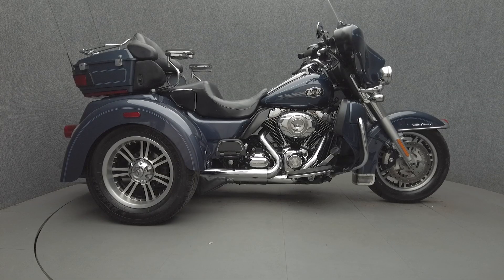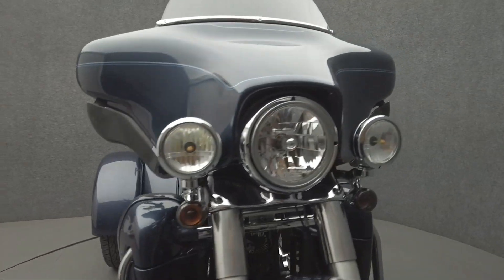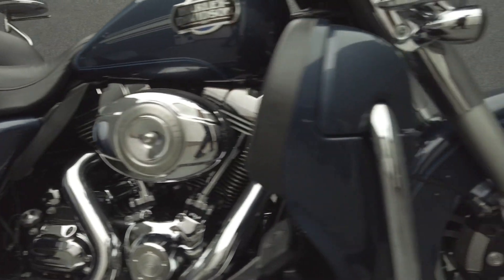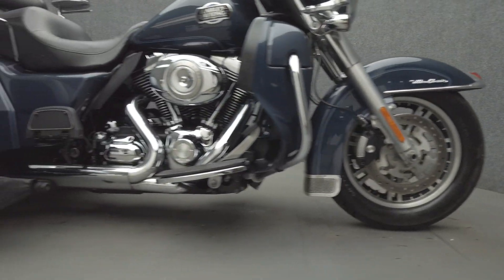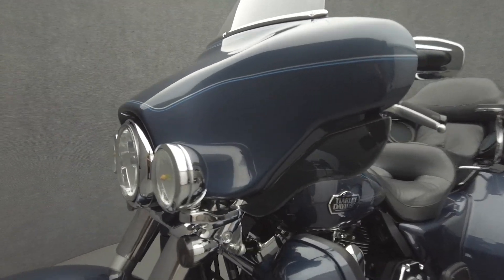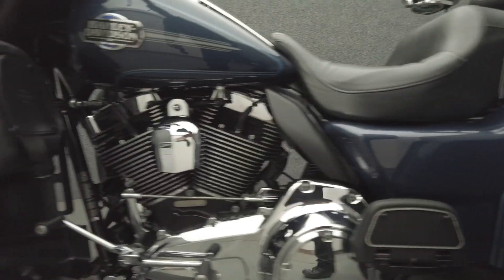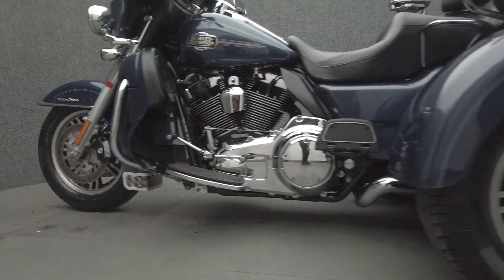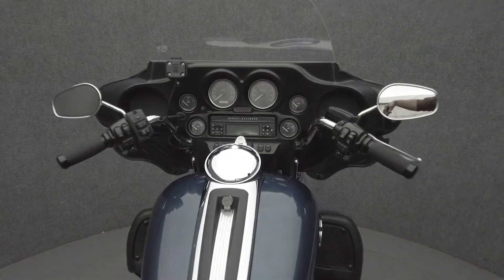2009 HARLEY DAVIDSON FLHTCUTG TRIGLIDE ULTRA CLASSIC TRIKE - National Powersports Distributors